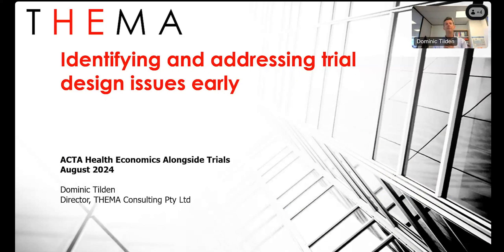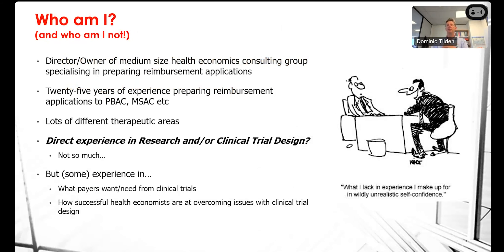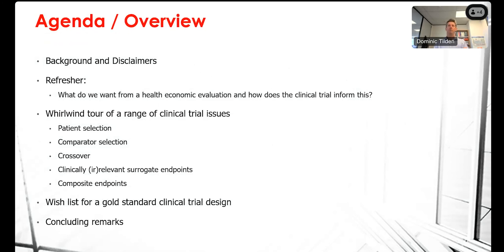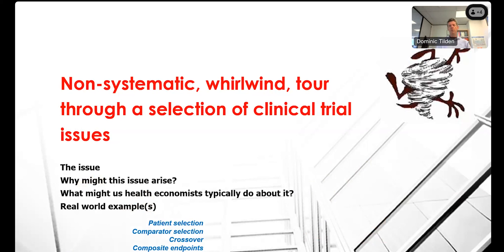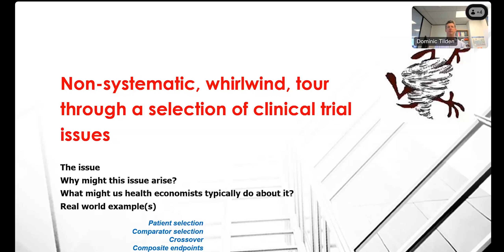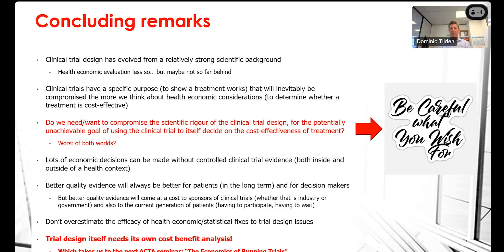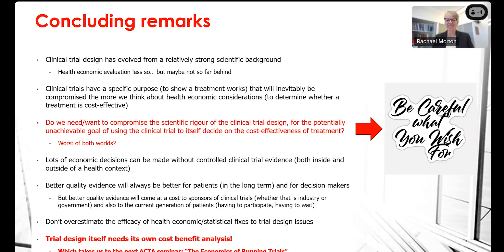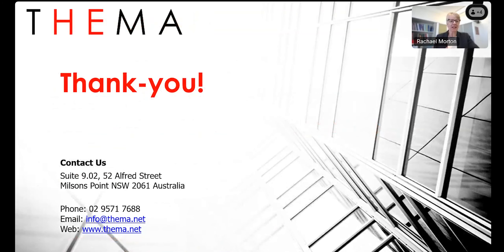ACTA Health economics alongside trials webinar: Identifying and addressing trial design issues early